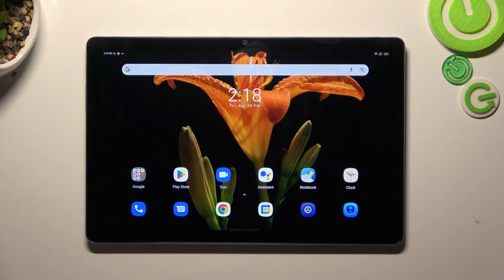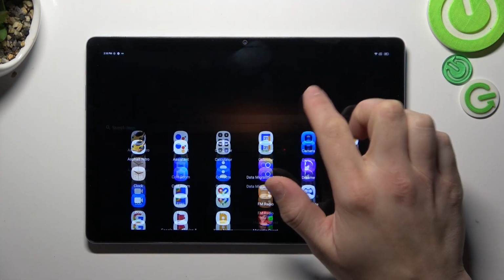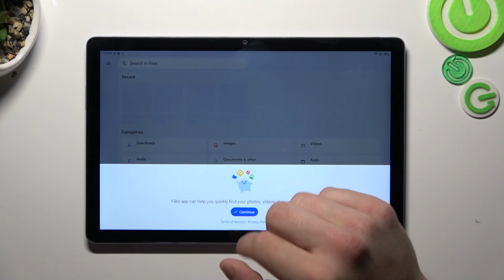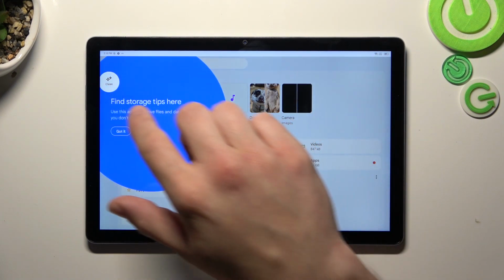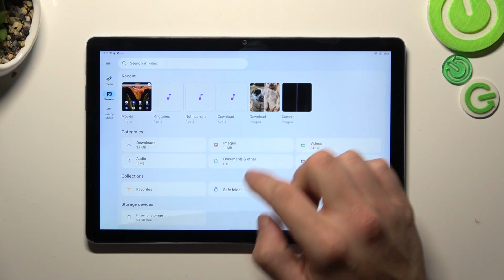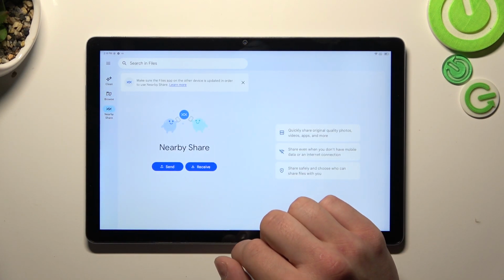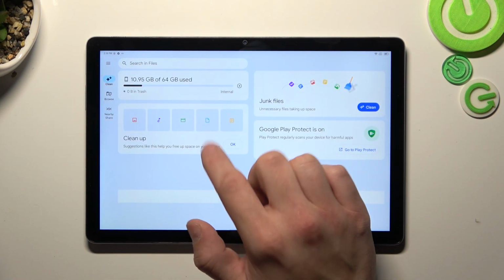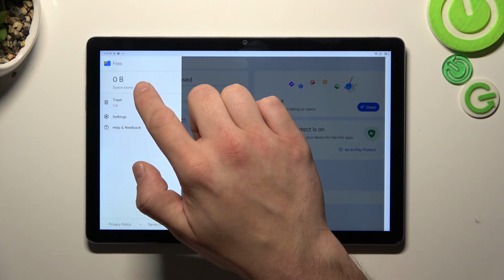How to Find File Manager in Blackview Tab 12 – Manage Files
Hi there! Have you ever been wondering how you can find file manager on your Blackview Tab 12? In today's video we're going to show you how you can find and enter file manager app on your Blackview Tab 12 just in a couple of simple steps. This video might be useful in case if you wish to transfer some files on your Blackview Tab 12, or if you wish to delete some files or perform any other operation, but have absolutely no idea how you can find file manager. So in a case like that, all you need to do is just watch this short video to the end, follow the instructions provided by our specialist and try to perform this operation yourself on your Blackview Tab 12.

How to find file manager in Blackview Tab 12? How to localize file manager in Blackview Tab 12? How to enter file manager in Blackview Tab 12? How to manage file manager in Blackview Tab 12?